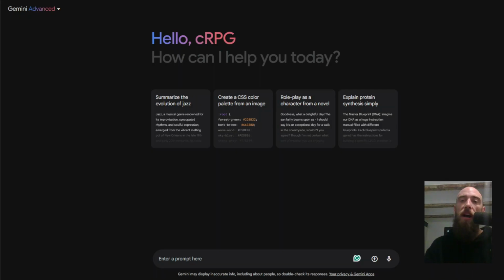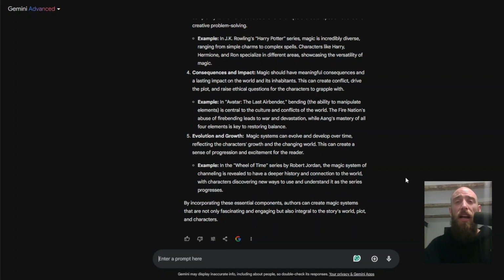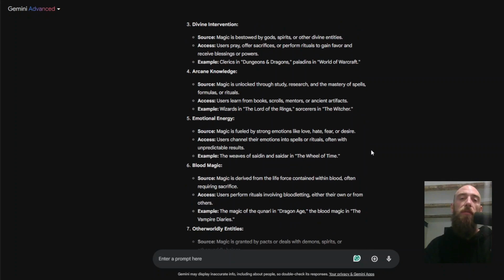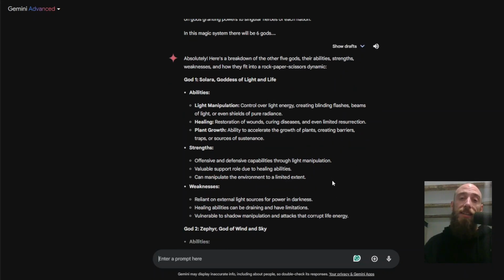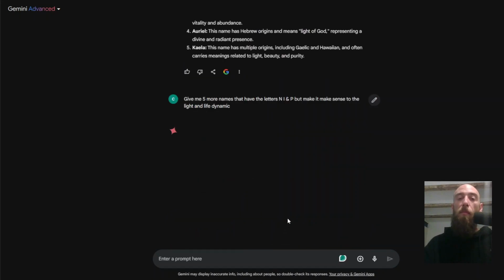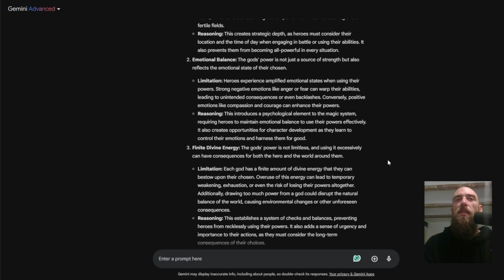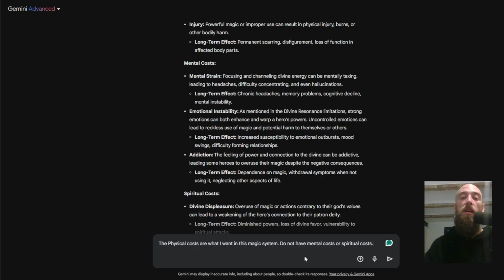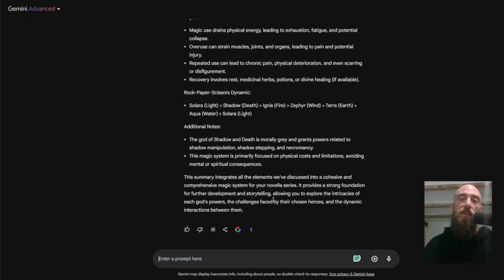Design YOUR OWN MAGIC SYSTEM With AI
🚀 Welcome to World Forge AI! 🌟 In this video, we design an epic magic system using AI tools like ChatGPT and Gemini Advanced. 🧙‍♂️✨ Learn how to create compelling rules, limitations, and magical creatures for your fantasy world. 🌍📚

Prompts:

"explain why a well-structured magic system is essential for immersive storytelling."

Setting the Stage:

"describe the essential components of a compelling magic system and give examples from popular fantasy works."

Creating the Core Concept:

"generate a list of potential sources of magic and how they can be accessed by users in a fantasy world."

Defining Rules and Limitations:

"suggest three innovative limitations for a magic system that prevent it from being overpowered."

Costs and Consequences:

"propose various costs associated with using magic and their possible long-term effects on users."

Cultural Integration:

"describe how a society might integrate magic into its culture, politics, and economy."

Developing Magical Creatures and Artifacts:

"create a list of unique magical creatures and artifacts that could exist within our magic system."

Advanced Techniques and Innovations:

"suggest advanced and innovative ideas for a magic system that evolves over time or integrates with technology."

Finalizing the System:

"provide a summary and coherent integration of all the elements we've discussed for our magic system."

Conclusion:

"summarize the importance of consistency and coherence in a magic system, and suggest ways to maintain these elements in long-term storytelling."

💬 Share your thoughts and magic system ideas in the comments below!

Timestamps:
0:00 Intro
1:56 What Make A Good Magic System
2:56 Components of A Good Magic System
6:19 Sources of Magic
7:36 The Core Concept
10:29 Naming Tips
12:22 Rules and Limitations
14:41 The Costs of the System
16:40 Other Optional Components
17:20 Summarize The System
18:14 Outro